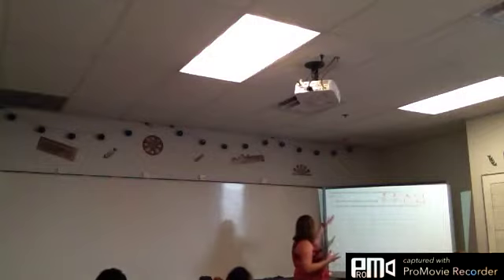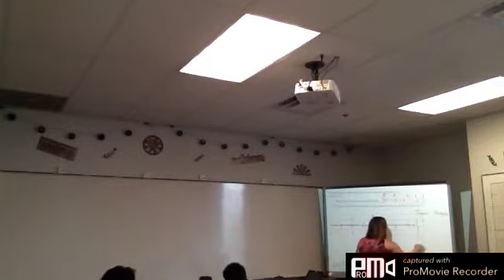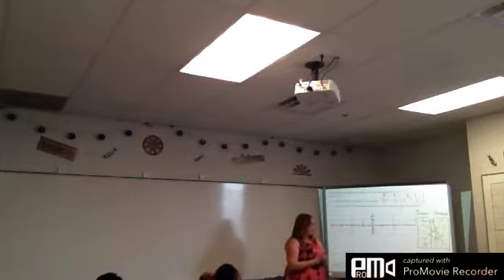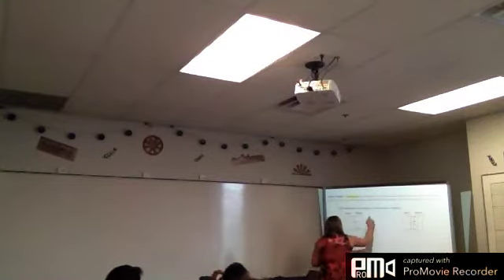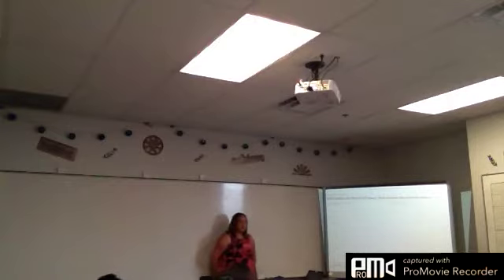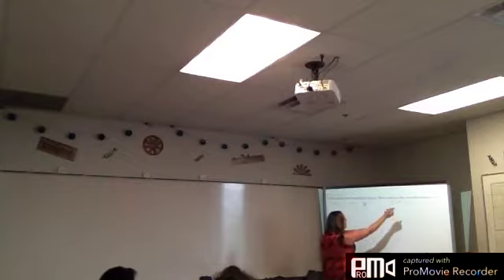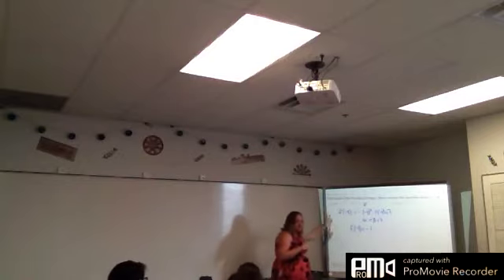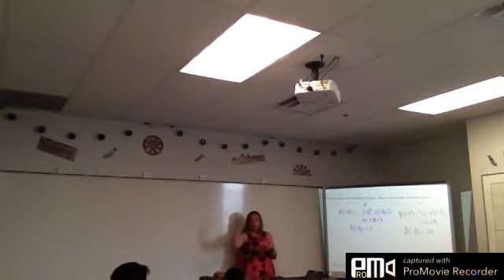AII 2 1